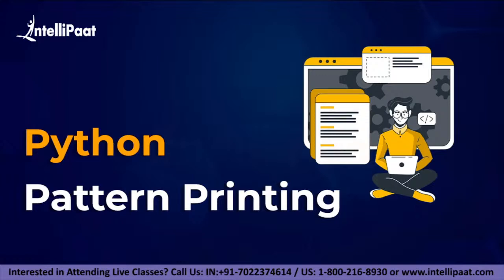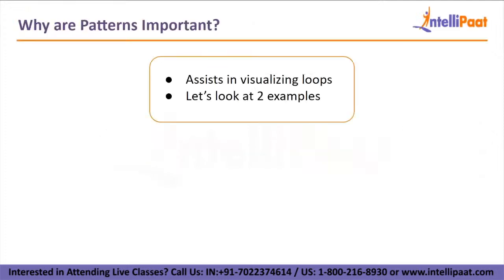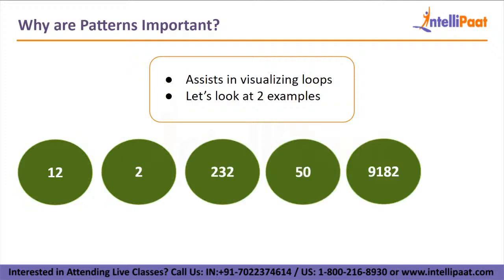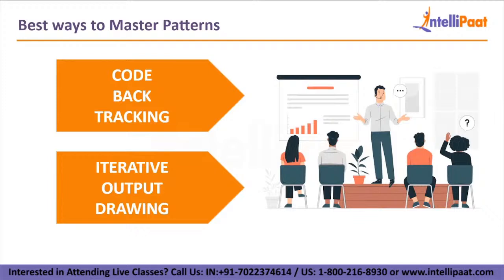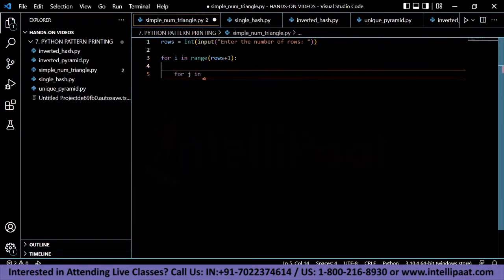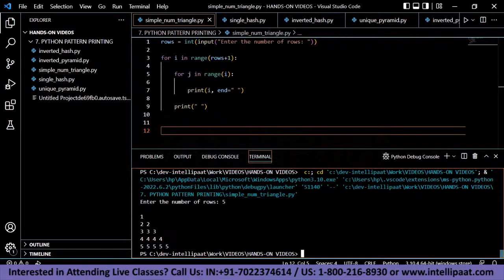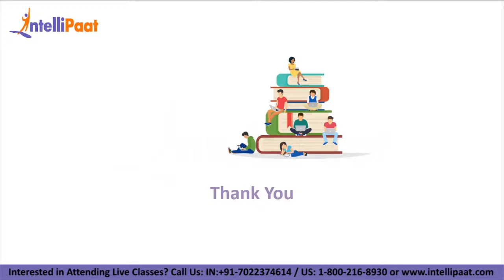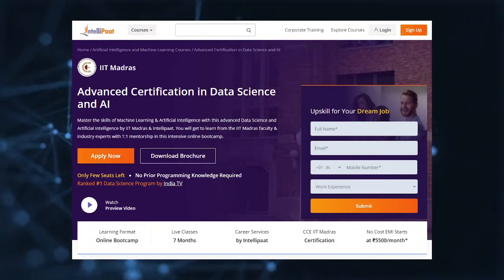Python Pattern Tutorial | Python Pattern Printing Programs | How To Print Patterns In Python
Q. Why Python programming is important?
Python is a highly popular object-oriented language that is fast to learn and easy to deploy. It can run on various systems like Windows, Linux, and Mac; this makes it highly coveted for the Data Analytics domain. Python’s design and libraries provide 10 times productivity compared to C, C++, or Java. A Senior Python Developer in the United States can earn $102,000 – Indeed

Q. Why should you opt for a Python career?
If you want to fast-track your career then you should strongly consider Python. The reason for this is that it is one of the fastest-growing and widely used programming languages. There is a huge demand for Python programmers. The salaries for Python programmers are very good. There is a huge growth opportunity in this domain as well. Hence this Intellipaat Python programming session is your stepping stone to a successful career!